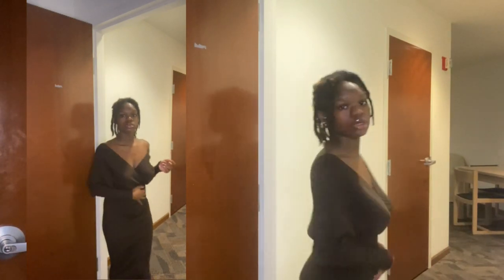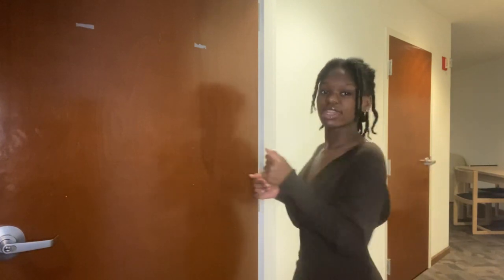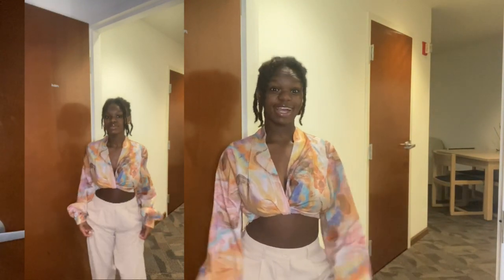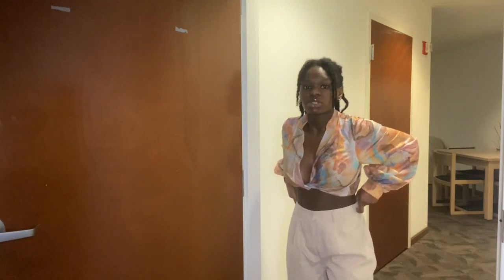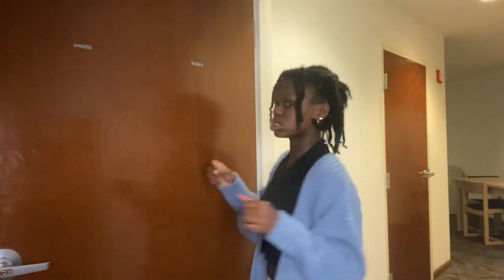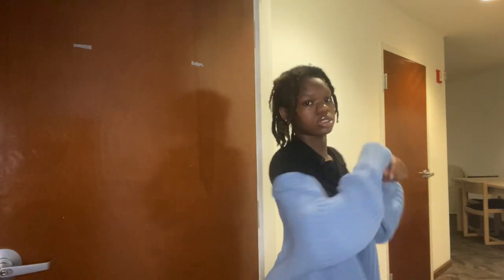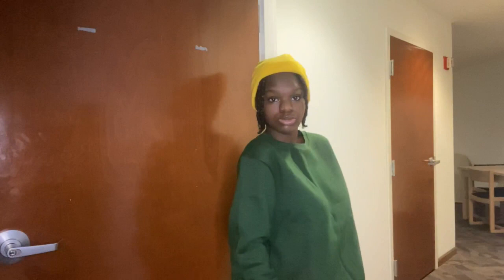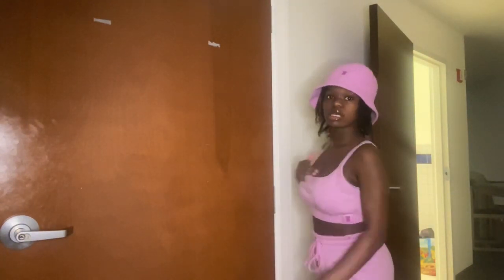PLT Haul 2 | The Return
Hey everyone, It's your "natural hair specialist"
My name is: Asia Simone
Age: 19
I became passionate about my hair when I was younger, about 12-13. I currently love to inform and educate people about my natural hair and journey very often. So, I thought why not make some public and permanent videos about it. I don't like to bet, but I can bet that there are more than a few people out there that are curious and can be of assistance and I'm here.
Share too :)

My size for reference:
Tops- XS or S
Bottoms- XS or S maybeeee M if really tight materials
Jackets- XS or S